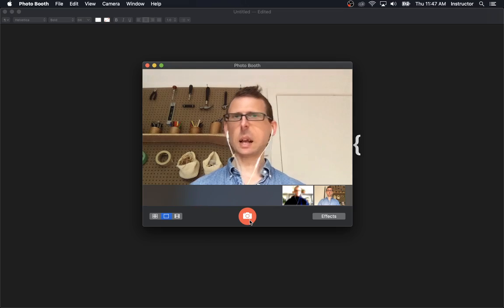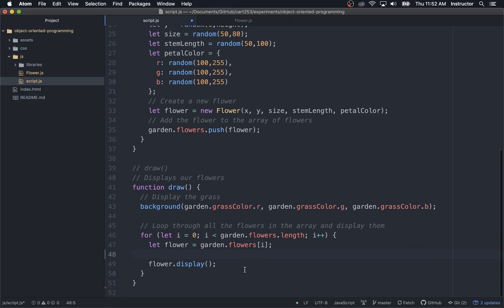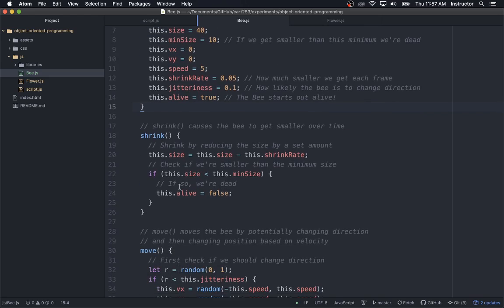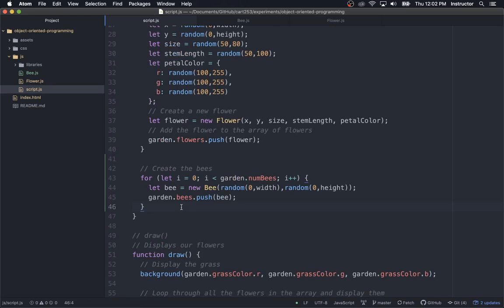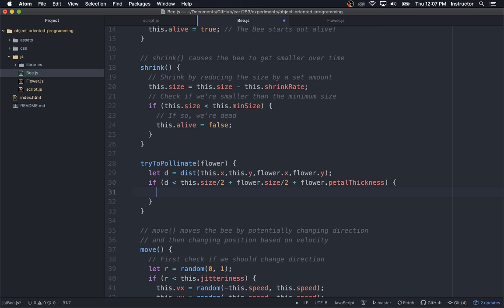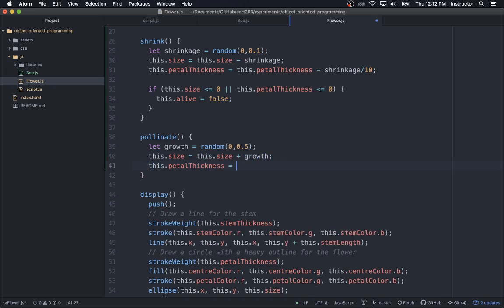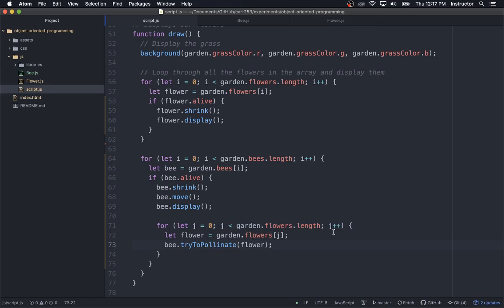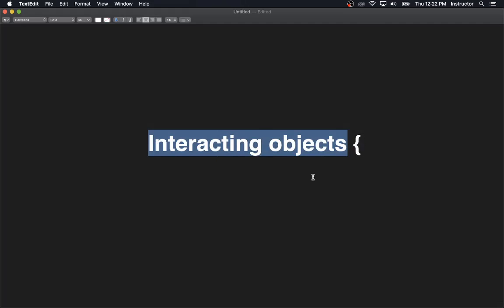8.4. Interacting objects